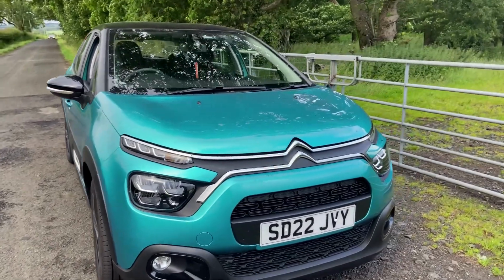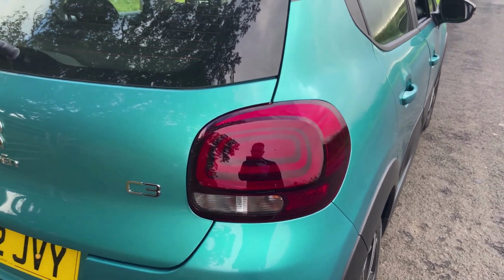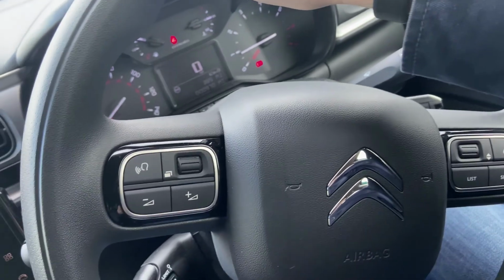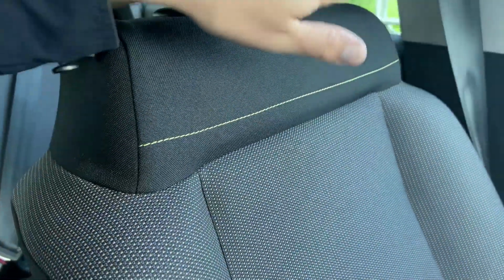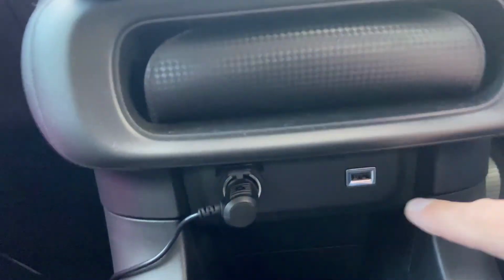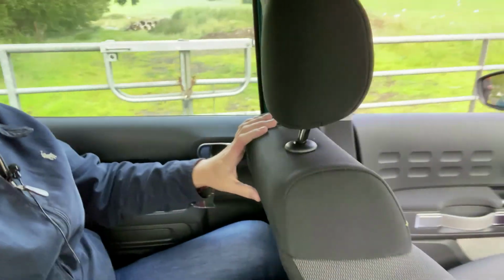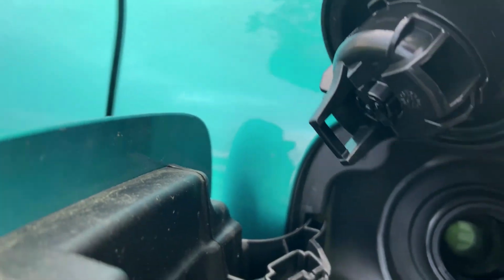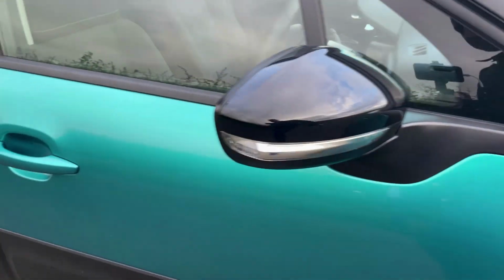2022 Citroen C3 Sense in-depth review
Here is the 2022 Citroen C3 in 'Sense' trim, finished in Spring Blue Metallic paint (£545 option) along with the Onyx Black roof (£300 option). This particular C3 is a Puretech 83 S&S which means it is powered by a 1.2 litre 3 cylinder petrol engine that produces 83 bhp and utilises start stop technology. The C3 competes with cars such as the VW Polo and the Toyota Yaris. It stands out in this crowd by being quirky and highly customisable.